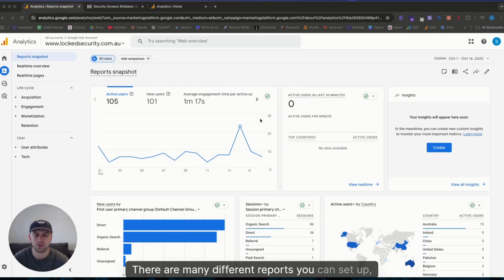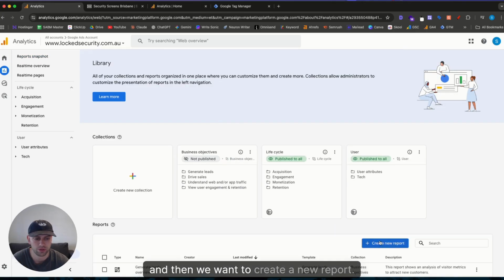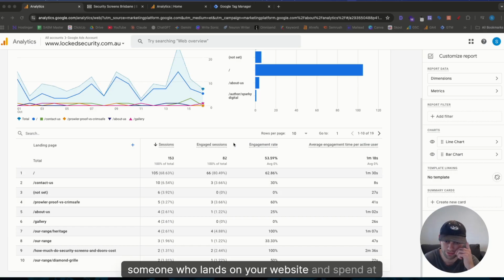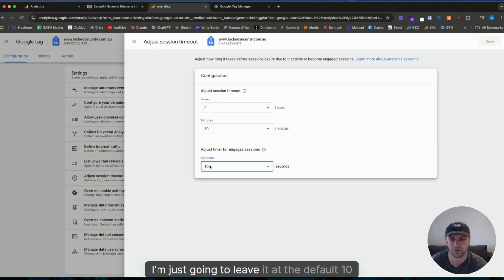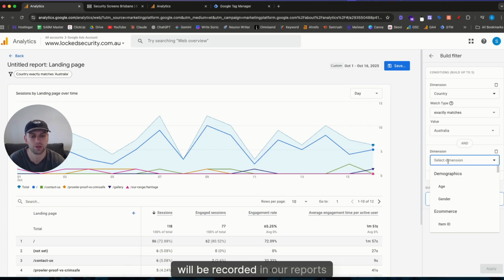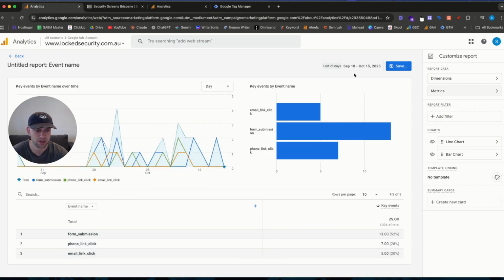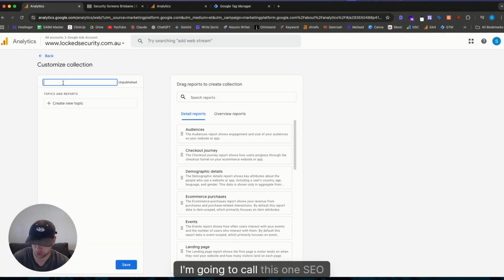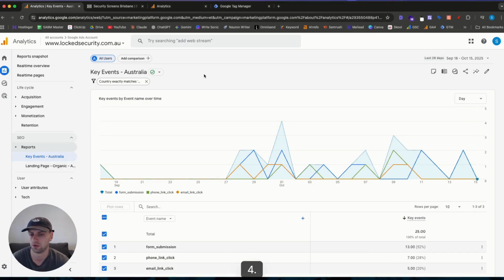How To Create Custom SEO Reports in GA4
In this tutorial, I'll walk you through setting up custom SEO reports in Google Analytics 4. You'll learn how to create an engaged session traffic report and a key events report that are specifically tailored for tracking your SEO performance. These custom reports will help you quickly analyse your organic traffic and conversions without having to dig through GA4's standard reports every time.

I've just launched a community specifically for Australian service-based businesses where I will be sharing all of my SEO and digital marketing SOPs, tips and tricks from working with clients across the country, and I'll answer any questions anyone may have. It's completely free.